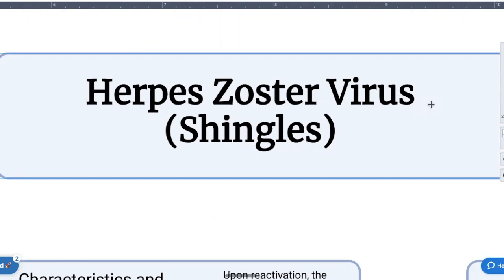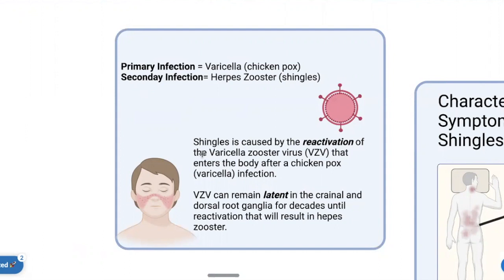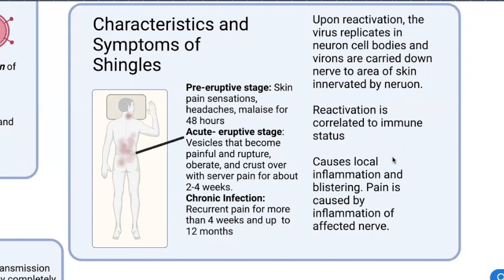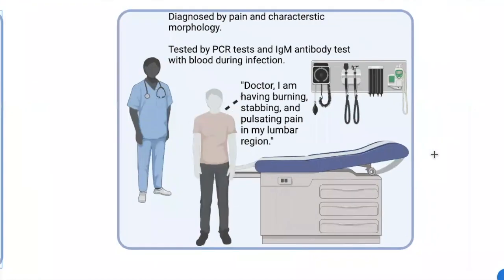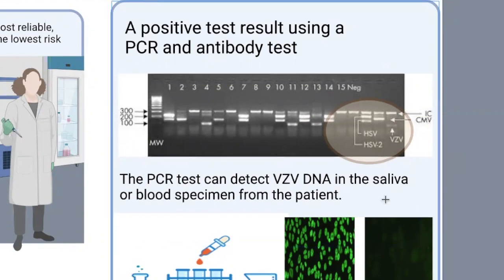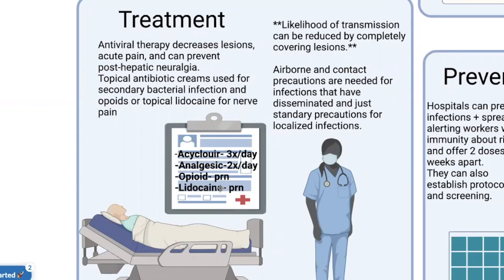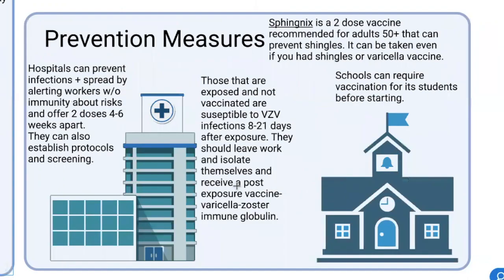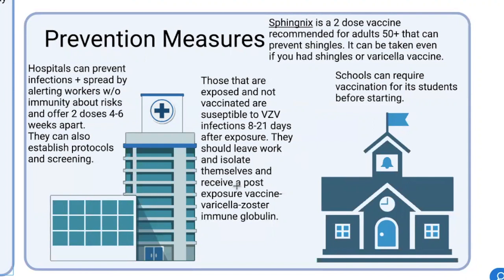MB 411 Learning Object #3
Learning Objectives:
-Select appropriate diagnostic tests and be able to predict and interpret their results in order to diagnose an infection.
-Identify and weigh options for containment/elimination of infections
-Describe an example of a pathogen that can be transmitted in more than one way.
-Describe routine and control measures implemented in response to an outbreak or case of a disease.

References:
Johnson, Robert W (2015, July).Herpes zoster epidemiology, management, and disease and economic burden in Europe: a multidisciplinary perspective. Therapeutic advances in vaccines vol. 3,4 (2015): 109-20. doi:10.1177/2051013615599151

Gershon, A. A., Gershon, M. D., Breuer, J., Levin, M. J., Oaklander, A. L., & Griffiths, P. D. (2010, May). Advances in the understanding of the pathogenesis and epidemiology of herpes zoster. Journal of clinical virology : the official publication of the Pan American Society for Clinical Virology.

Nair, P. A. (2021, November 2). Herpes zoster. StatPearls [Internet].

S2K guidelines for the diagnosis ... - wiley online library. (n.d.). Retrieved March 21, 2022,